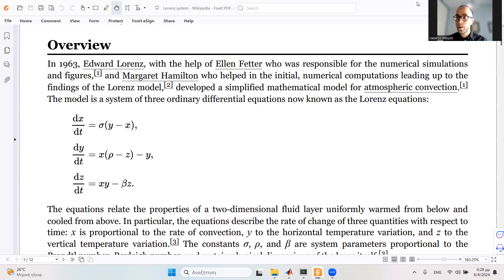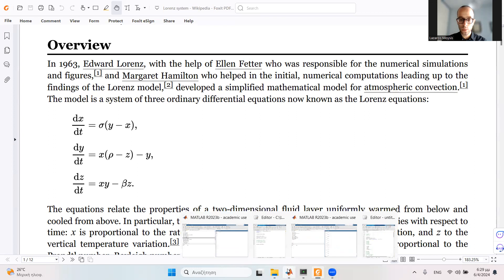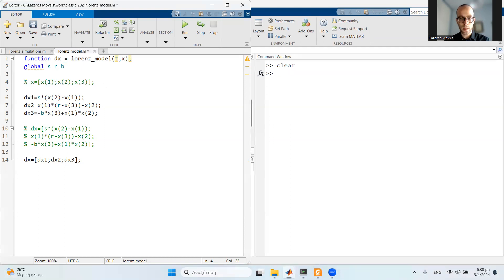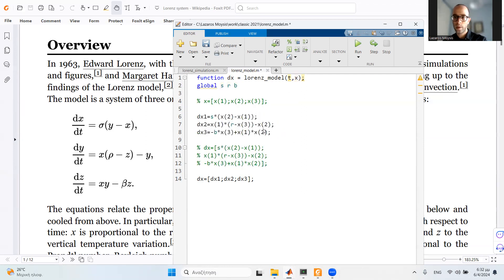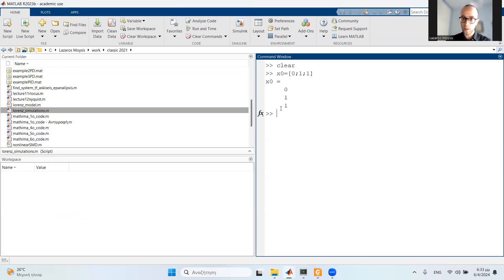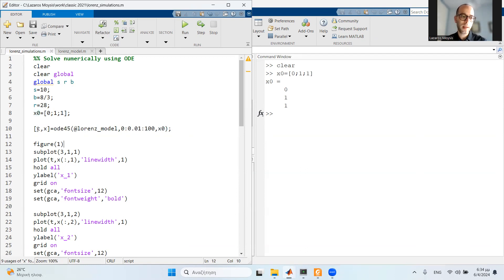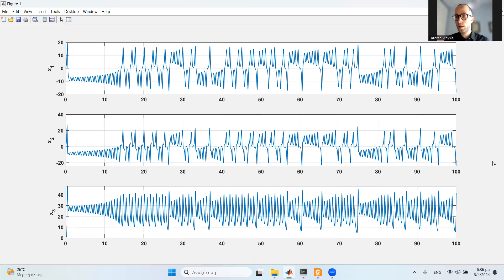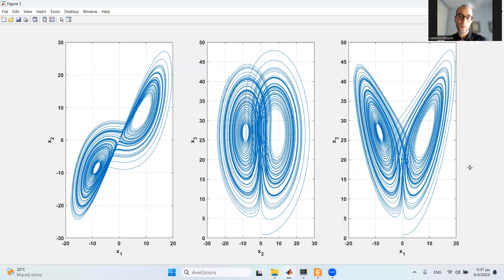Simulate Nonlinear Systems in MATLAB (ode45)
In this video we describe how to simulate nonlinear systems in MATLAB. The nonlinear terms cannot be defined through matrices, so functions like 'ss' are not suitable here. Instead, we need to first define a function that describes the differential equations of the system, and then call this function to be numerically solved using a specific numerical solver. We are lucky, cause MATLAB has many built in solvers for this, like ode45.

MATLAB is a high-level programming language and environment designed for numerical computing, data analysis, visualization, and algorithm development. It's widely used in engineering, science, and economics for tasks like simulations, modeling, signal processing, and machine learning. Its built-in functions and toolboxes make complex mathematical tasks easier to implement and visualize.